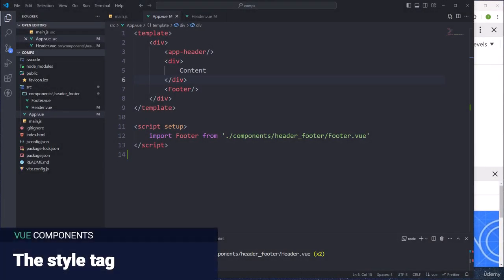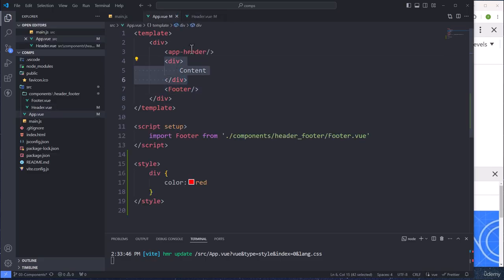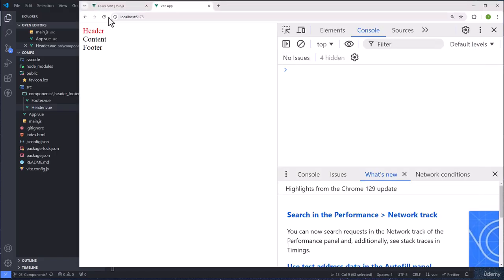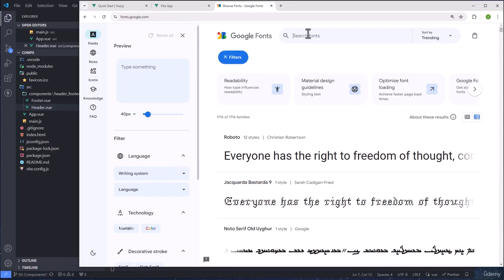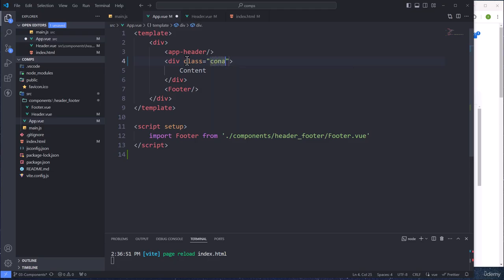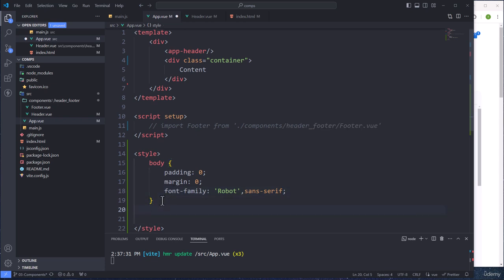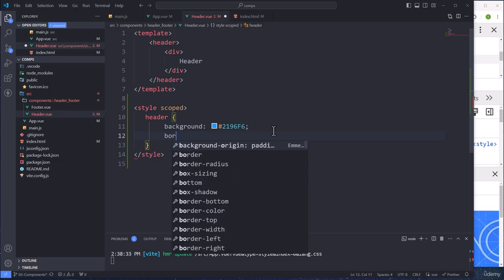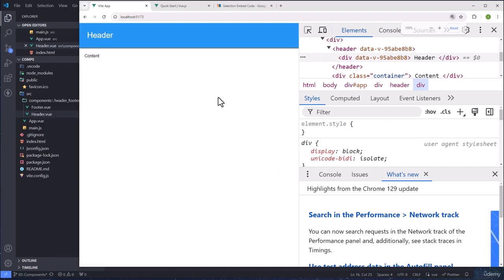4-4 The STYLE tag